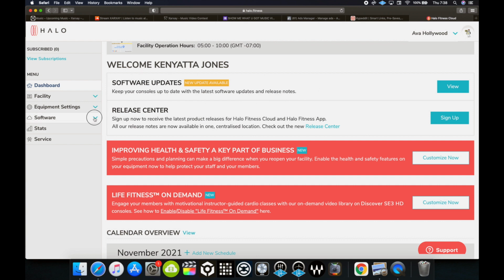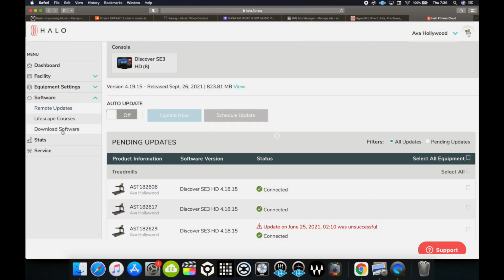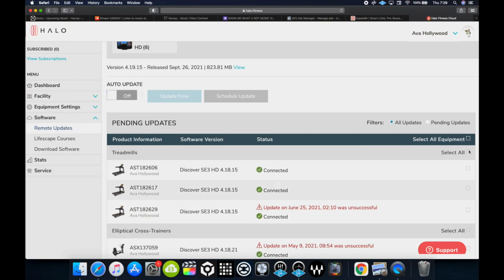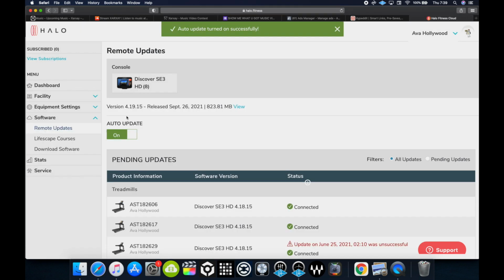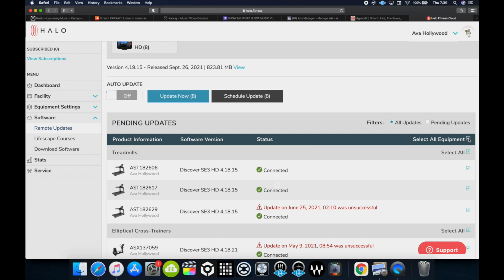Life Fitness HALO Cloud - Perform Software Update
How to schedule and perform software updates to Life Fitness connected cardio units.